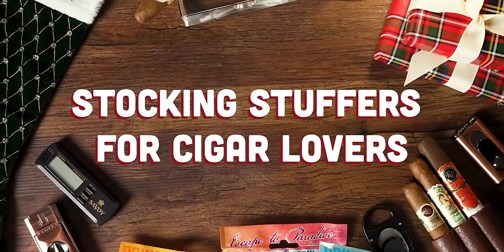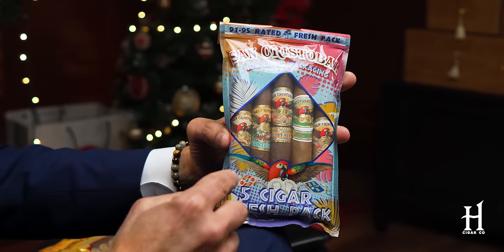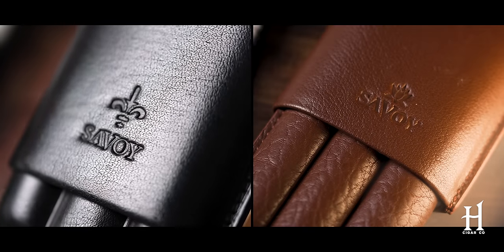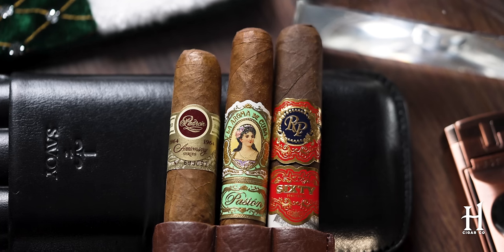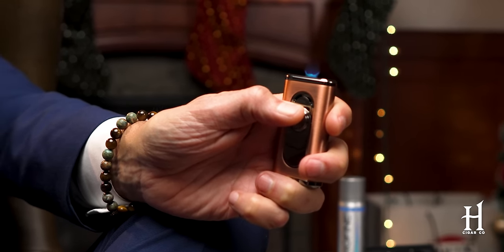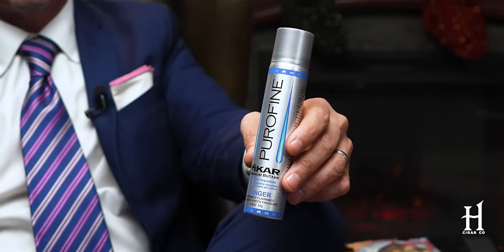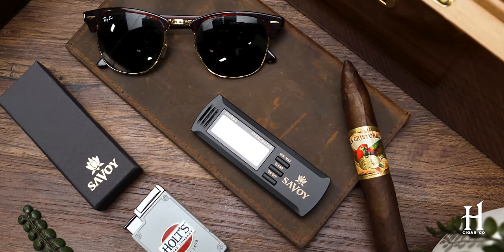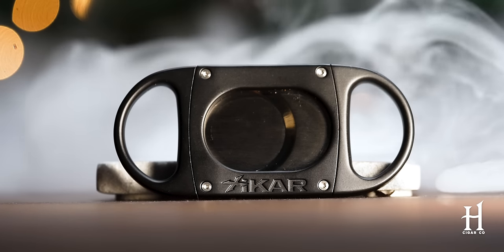Stocking Stuffers for Cigar Lovers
Find the perfect gift for the cigar aficionado in your life this holiday season!  We know how overwhelming it can be to find the perfect gift for the cigar enthusiast in your life, so we're here to help. In today's video, we'll be showing you our favorite stocking stuffers for cigar lovers, making your holiday shopping stress-free.

After covering the most important stocking stuffer (the cigars) Mazz breaks down some popular cigar accessories such as the Savoy Leather Carrying Case and the Lotus L70-series lighter with built-in V cutter. These items lend a touch of elegance and convenience, consolidating cigar necessities into one handy tool.

We also dive into the specifics of different types of lighter flames, recommending the Xicar flat flame lighter for its sleek design and ease of use. To further enhance the gift experience, pair these accessories with top-tier butane like the Xicar butane, a perfect stocking stuffer in itself.

Don't forget about the Savoy Digital Hygrometer, a device that's frequently overlooked by cigar enthusiasts. This essential tool accurately measures humidity and temperature inside a humidor, crucial for maintaining cigar freshness.

Lastly, we discuss the Xicar M8 Guillotine cutter; a must-have for cigar lovers, adding sophistication and precision to your cigar experiences.
We hope that you find our carefully curated cigar gifts helpful. Happy holidays!